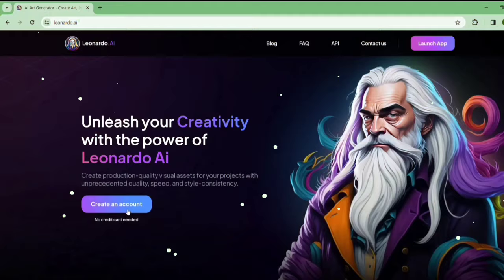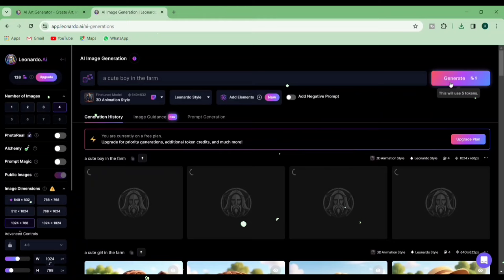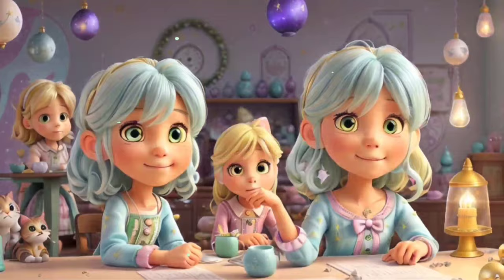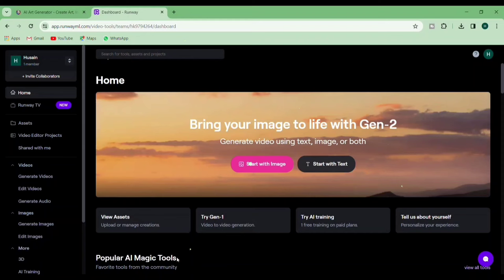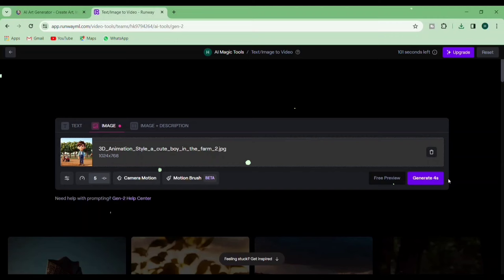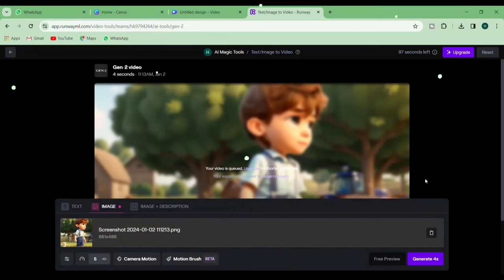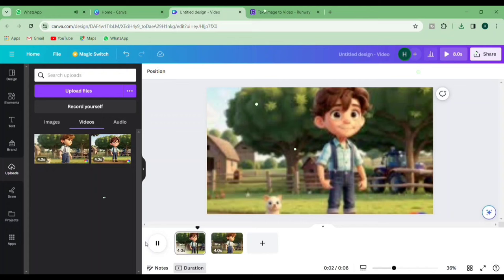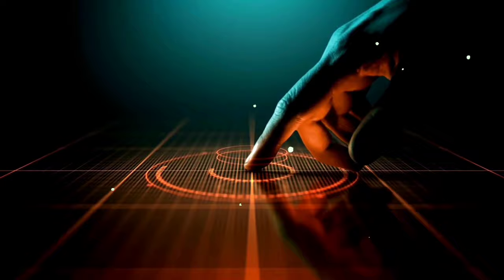2024 Unleashed: Runway ML & Leonardo AI for Long Text to video & Animation Generator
🌟 **Unlocking AI Magic: Turn Words into Dynamic Videos with RunwayML and Leonardo.ai! 🚀**

Welcome to a captivating tutorial on creating stunning animations and videos using the power of AI! In this step-by-step guide, we'll explore the wonders of AI video generation, image-to-video transformation, and the incredible potential of [RunwayML] and [Leonardo.ai]

🎨 **Part 1: Leonardo.ai – Your AI Artistic Companion**
Discover the world of [Leonardo.ai] a smart tech tool that turns your ideas into vibrant 3D animations effortlessly! Learn how to navigate the platform, select the 3D animation model, and generate eye-catching visuals with just a few clicks. Best of all, it's free! Unleash your creativity and make impressive images that look like 3D animations.

🚀 **Part 2: RunwayML – Transforming Images into Dynamic Videos with Gen 2**
Dive into the [RunwayML] universe as we explore its Gen 2 feature for turning images into captivating videos. Follow the simple steps to create 4-second videos using the free version. Witness the magic as your images come to life! Learn the basics of RunwayML and discover its potential as the best AI free text-to-video generator.

🚀 **Part 3: Extending the Magic – Making Your Videos Beyond 4 Seconds**
Unlock the secret to extending your videos beyond the initial 4-second limit with [Canva] and Generation 2 in RunwayML. Follow the easy process of importing, setting frames, and creating a seamless blend for longer animations. Learn the art of storytelling in your animations and make your project truly captivating!

🌈 **Conclusion: Your Journey into AI Creativity**
Wrap up the tutorial with a summary of the covered topics, an invitation for questions in the comments section, and a call to action for viewers to like, subscribe, and hit the notification bell for more AI-powered tutorials.

Join us on this exciting adventure into the realm of AI creativity! If you've ever wondered how to bring your ideas to life with AI, this tutorial is your gateway. Let's embark on this journey together – where imagination meets artificial intelligence! 🚀🎉

(Your Queries)

runwayml
Runway ML
Runway ML Free Alternative
Best AI free Text to VIdeo generator
how to create video from text using ai
image to animation ai
leonardo ai
runwayml ai
gen 2 ai
ai animation generator
ai animation
runwayml tutorial
runwayml image to video
image to video ai tutorial
Best AI text to animated video generator,